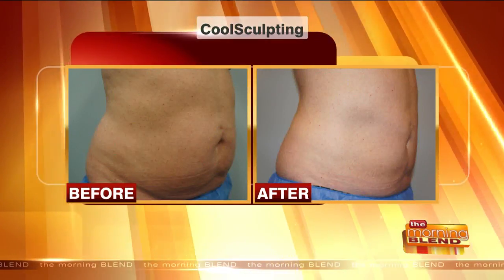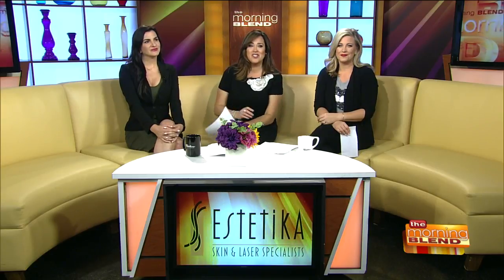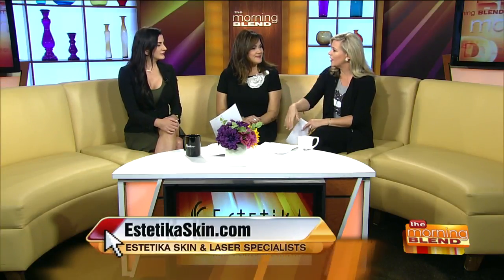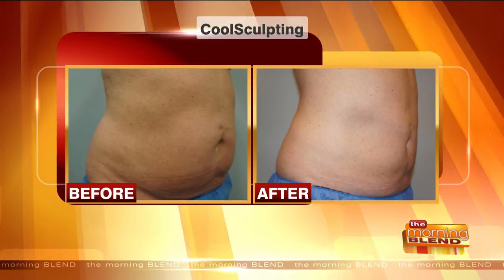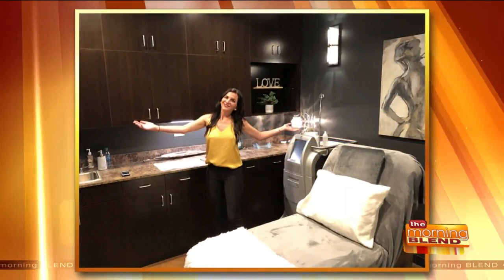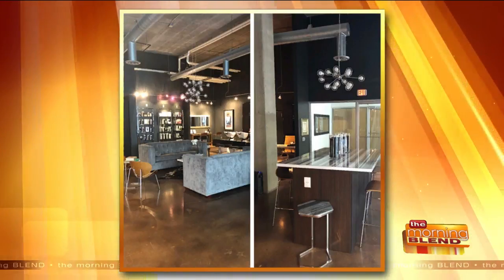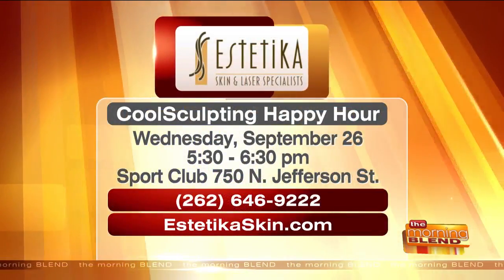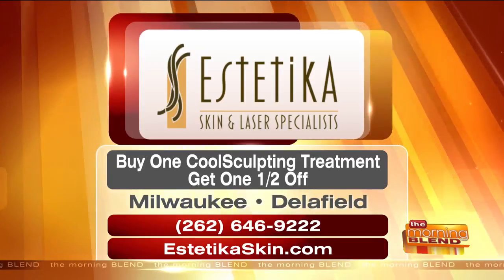A Cool Way Eliminate Fat Before the Holidays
You may think the holidays are still a long way away, but if you want to look your best for all those get-togethers, now is the time to take action! A great way to eliminate stubborn fat and have you loving your look is the popular body sculpting treatment CoolSculpting. Joining us to discuss the treatment and the great results she's seeing is Jessica Schiller from Estetika Skin and Laser Specialists.  Estetika is hosting a CoolSculpting Happy Hour event where you can learn more about CoolSculpting and be entered to win a FREE treatment. It's happening September 26 from 5:30pm to 6:30pm at Sport Club (750 N Jefferson Street). Call or visit EstetikaSkin.com. And right now at Estetika Skin and Laser Specialists if you buy one CoolSculpting Treatment, you can can one 1/2 off! Estetika has locations in Delafield and Downtown Milwaukee.